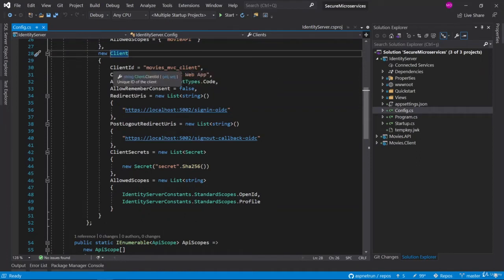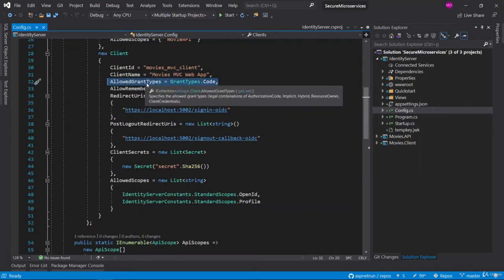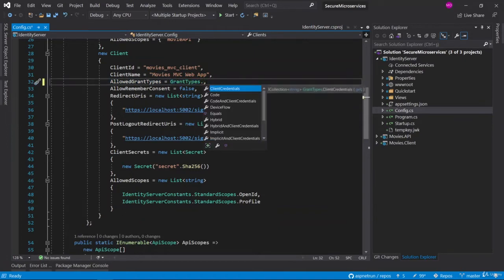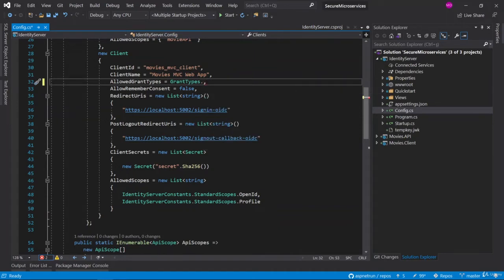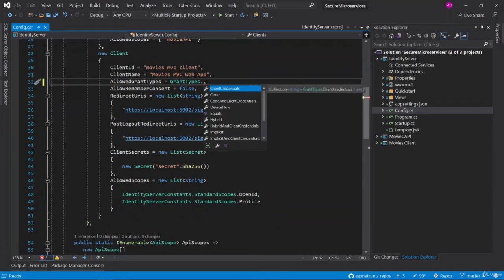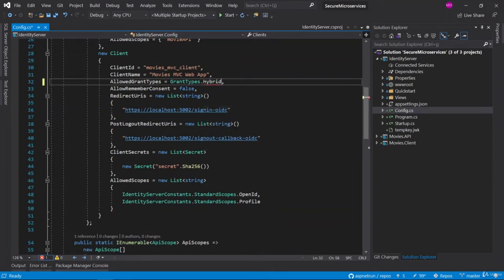9.2 Using Hybrid Flow For Getting Token and Combine Scopes for Interactive Channel